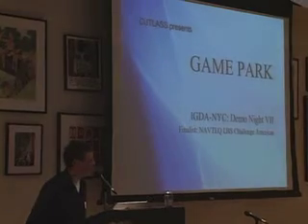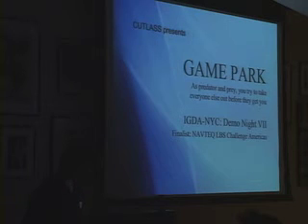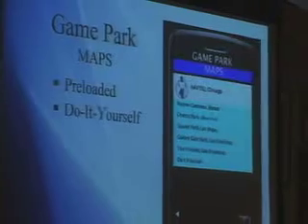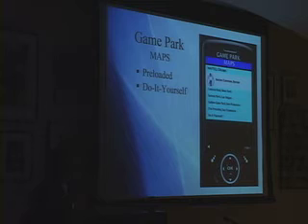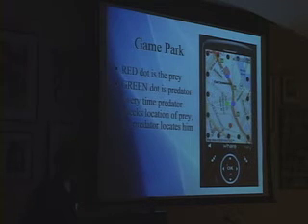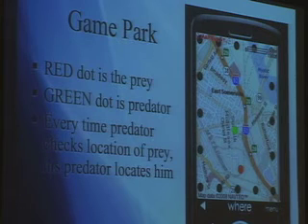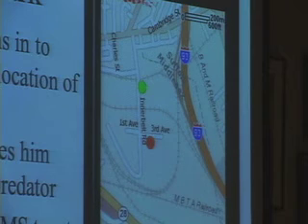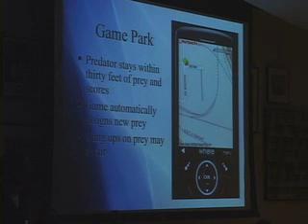Game Park: 1 of 3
Shot at the IGDA NY Demo Night 7 on 2/13/08. Steve Bull is Game Designer, Coder, CEO/CTO/CFO of Cutlass Inc. Video by Heavy Melody Music & Sound